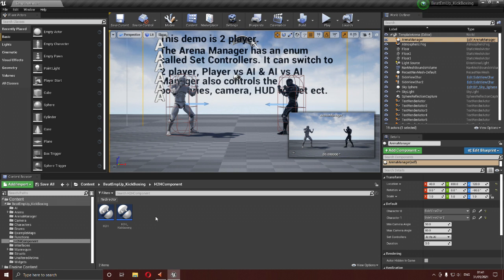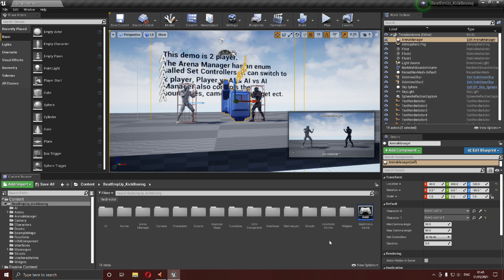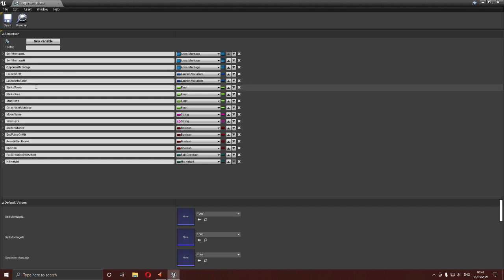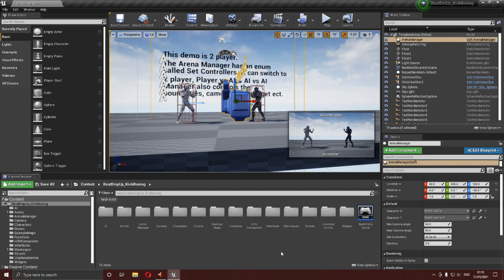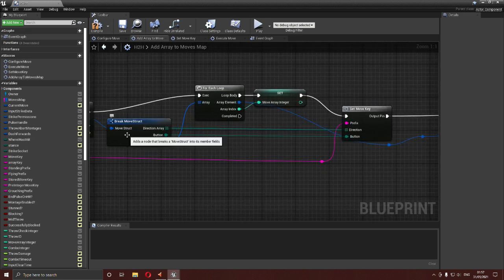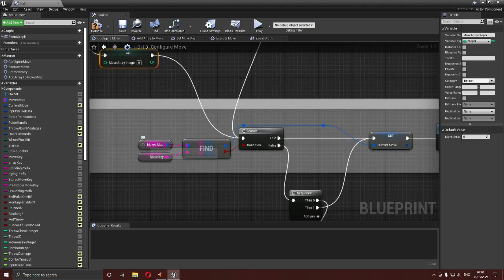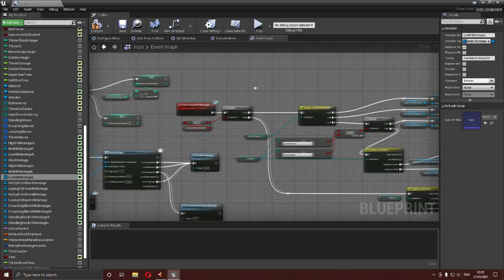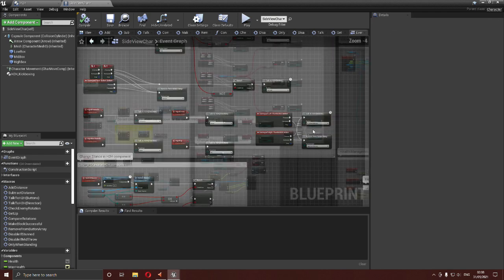Beat Em Up: How strikes and combos work in UE4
Here I explain how my template works in enough detail to modify it or make your own version if you really fancy a challenge. This template is shown in UE4.26.

These mechanics allow you to add a sequence of directions to a button allowing for more moves. They also allow for interrupt based combos like all the best beat em up games have. It's a little complicated, so buckle up and don't be surprised if you have to watch this video several times.

The Template shown in this video is the "Beat Em Up: Kickboxing" template and it's available here